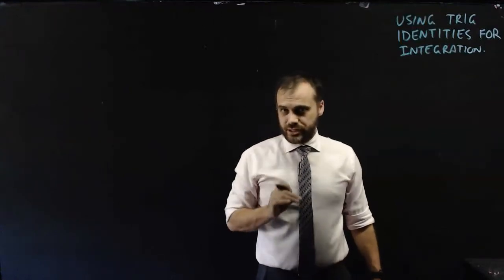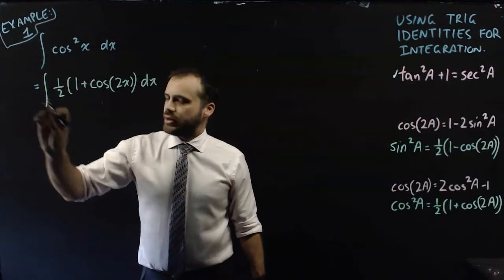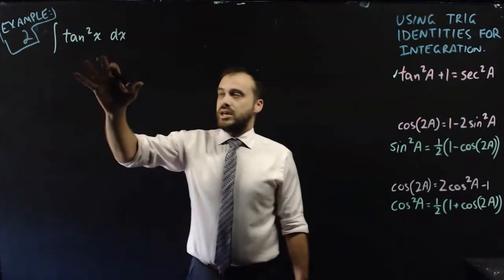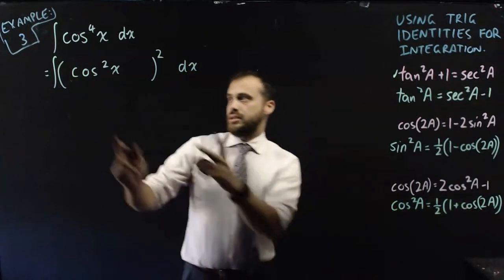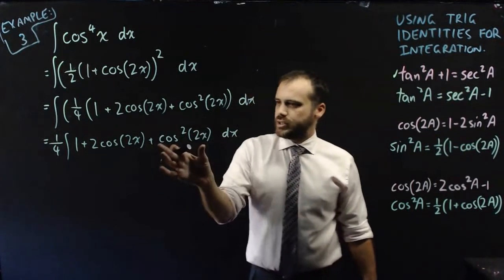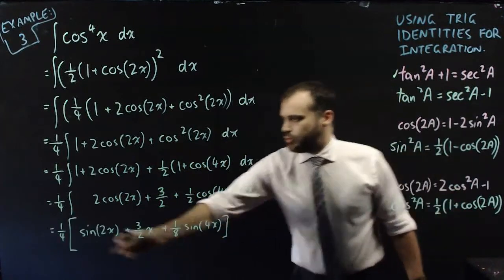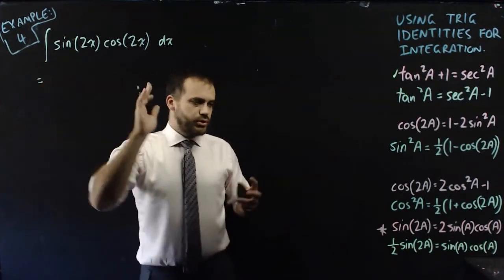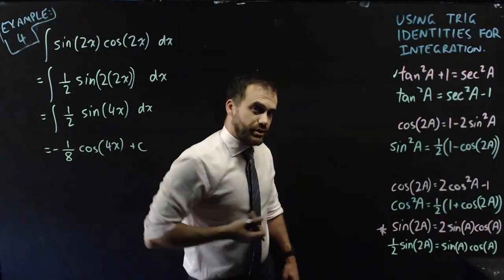Using trig identities for integration